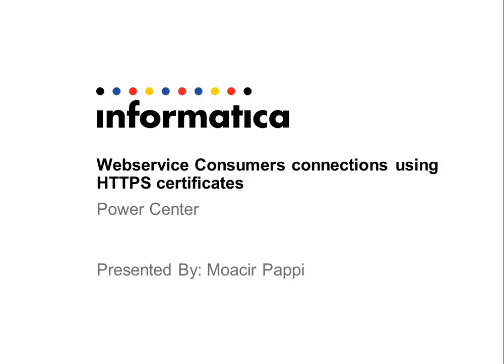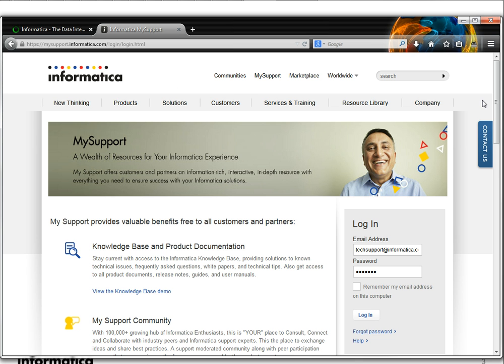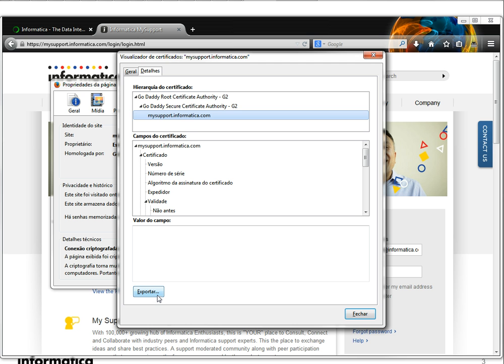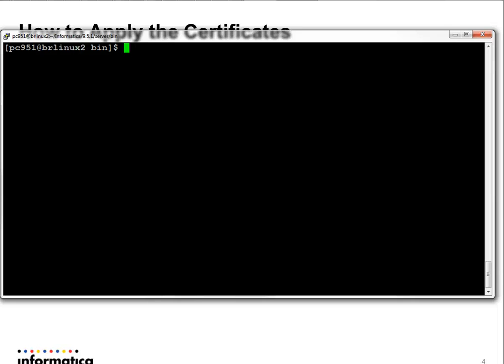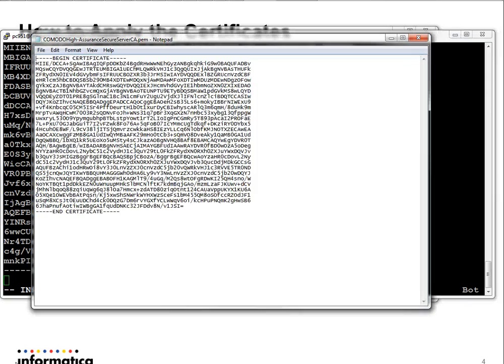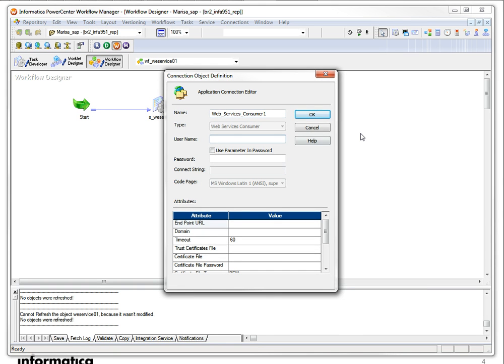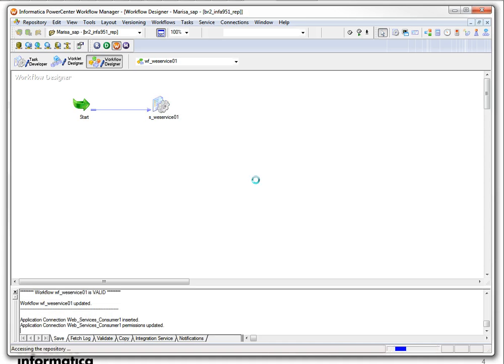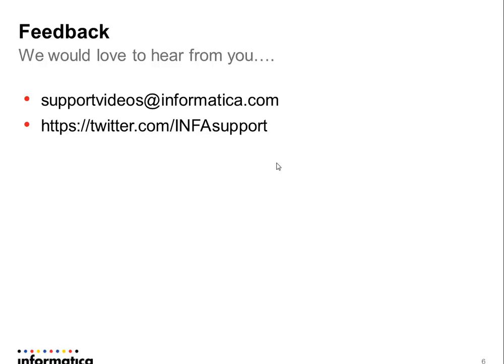Webservices Certificate connections using HTTPS Certificates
Agenda of this video includes:
- How to download the certificates
-how to apply the certificates
-common error messages